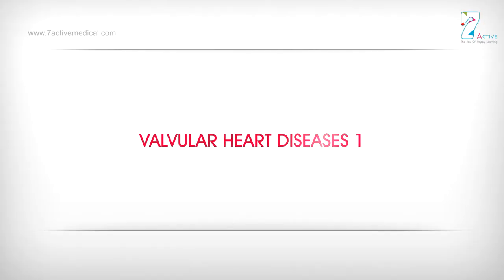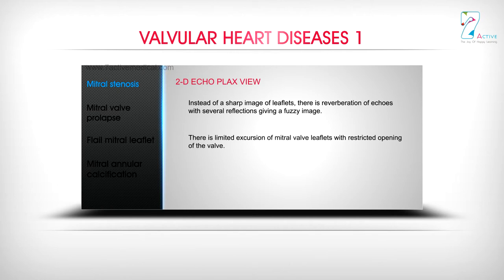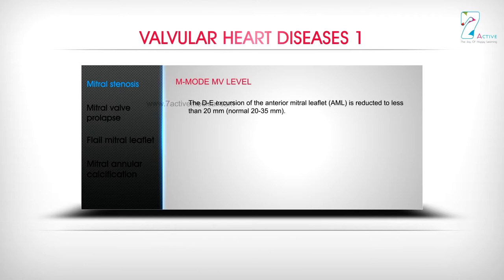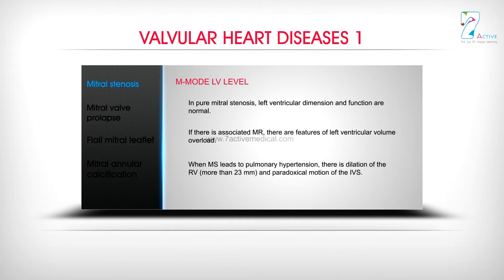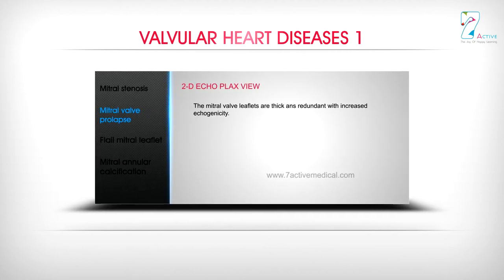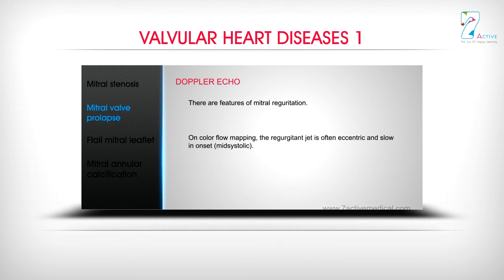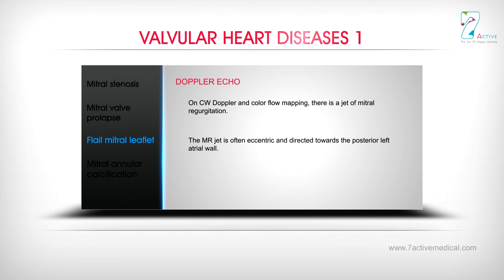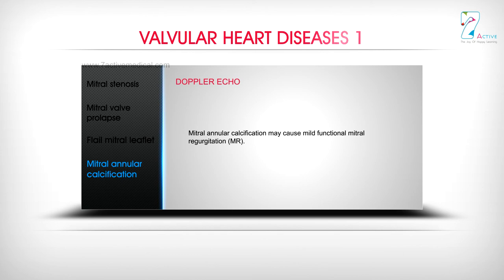VALVULAR HEART DISEASE 1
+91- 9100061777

7 Active Technology Solutions Pvt.Ltd. is an educational 3D digital content provider for K-12. We also customise the content as per your requirement for companies platform providers colleges etc . 7 Active driving force "The Joy of Happy Learning" -- is what makes difference from other digital content providers. We consider Student needs, Lecturer needs and College needs in designing the 3D & 2D Animated Video Lectures. We are carrying a huge 3D Digital Library ready to use.

Heart conditions and other disorders, age-related changes, rheumatic fever, or infections can cause acquired heart valve disease. These factors change the shape or flexibility of once-normal heart valves. The cause of congenital heart valve disease isn't known. It occurs before birth as the heart is forming.